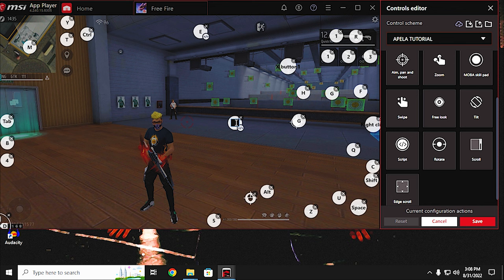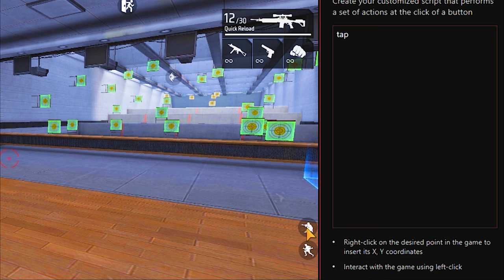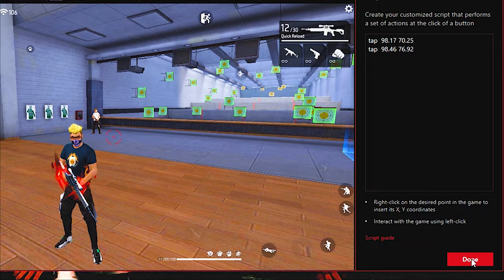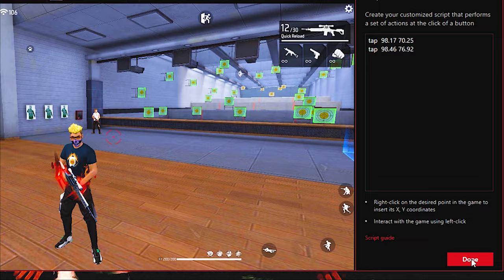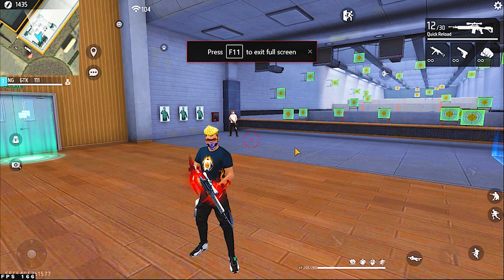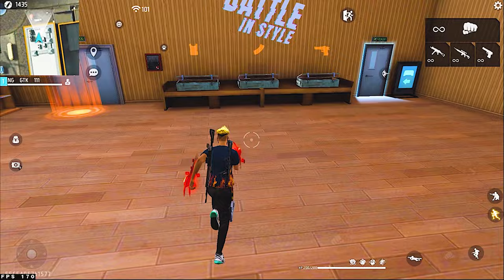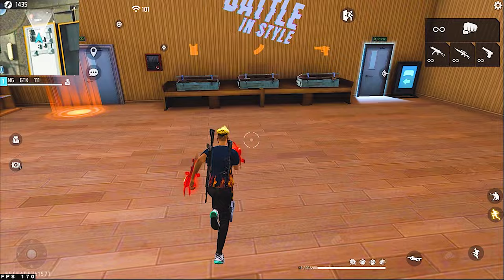Apelapato Movement Tutorial 🌙 @ApelapatoGo ❤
Apelapato Movement Trick Tutorial  @Apelapato999  | apelapato new movement | apelapato movement in mobile | apelapato sit up movement trick

In this video I am going to show the tutorial of Apelapato new sit up trick movement in pc and mobile. Apelapato is a brazilian free fire player who does unique movement in his gameplay.

💻 PC SPECS 💻
GPU :NVDIA GeForce RTX 3080 ti
PROCESSOR : Ryzen 9 5900x
RAM : 64 GB XPG 4400mhz
SSD : 1TB
HDD : 4TB